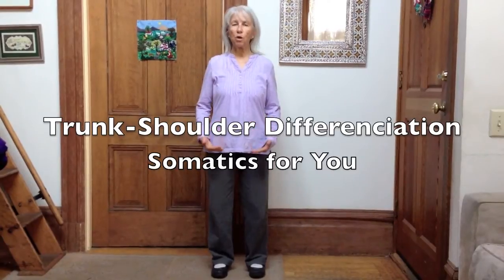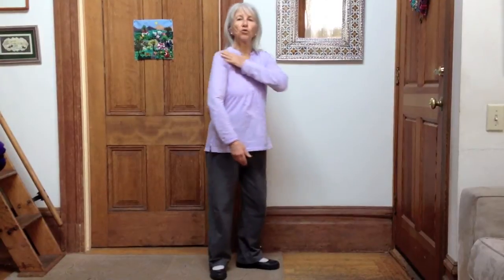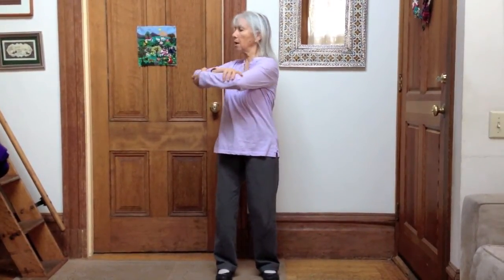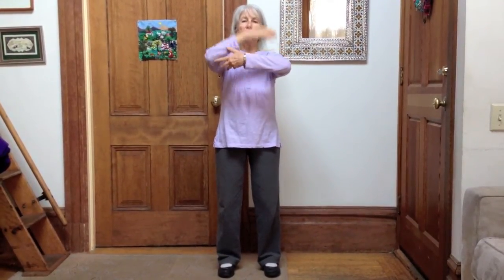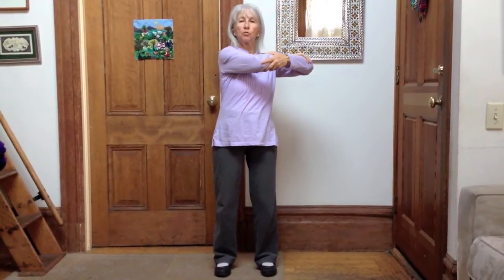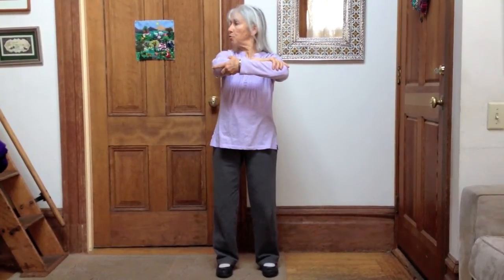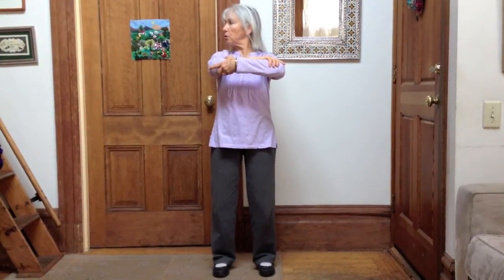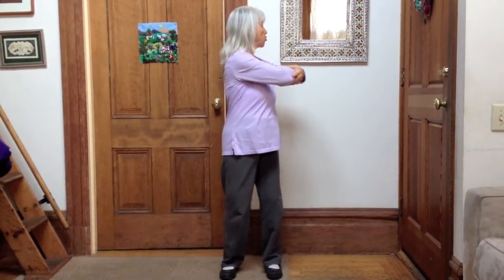Trunk-Shoulder Differentiation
This standing movement greatly increases trunk and shoulder mobility.  Learn to differentiate trunk movement from shoulder girdle movement.    The shoulder girdle includes the collar bone (clavicle), shoulder joint, shoulder blade (scapula), and upper arm bone (humerus).  Many of us glue the trunk and shoulder girdle together due to contracted, tense muscles.  This impedes movement of both the trunk/spine and the shoulder girdle.  Enjoy greater ease and freedom.